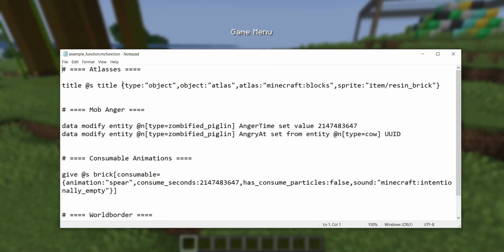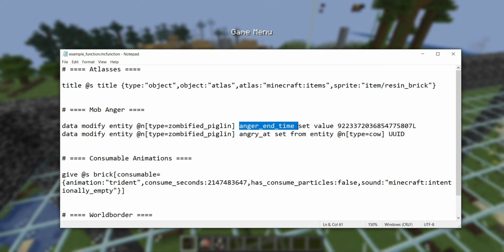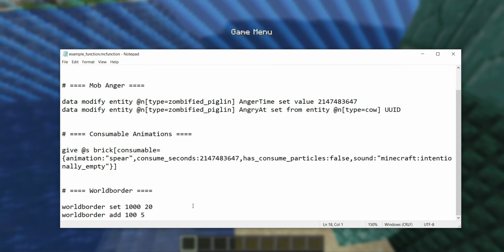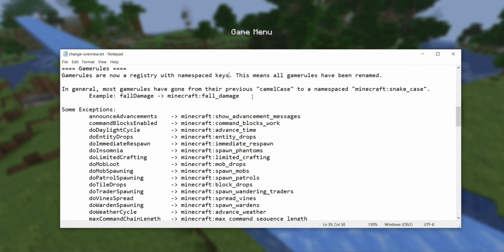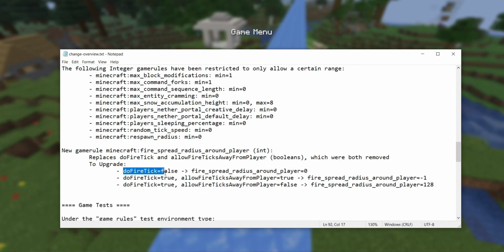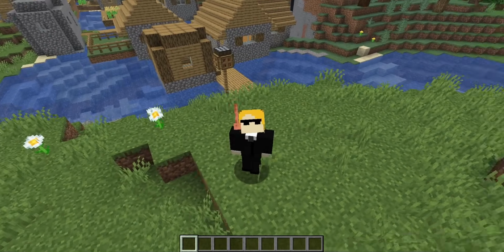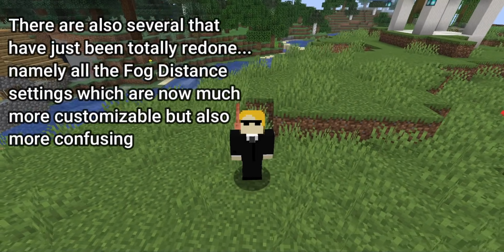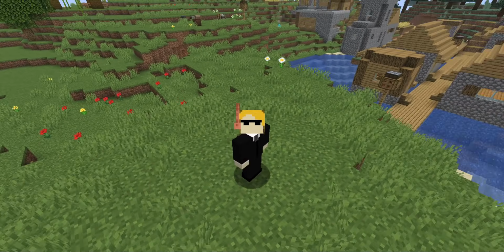Why Your Datapack Broke in 1.21.11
Tutorial Download -- zip file contains 2 datapacks to compare, which contain all files shown in the video

This video explains how to update a datapack specifically from version 1.21.8 to 1.21.9/10.
Trying to upgrade from an earlier version, or to a more recent one?

Have more questions?

Wiki Articles Referenced In This Video

Another great resource for creating Biome and Dimension Type files is Misode's collection of generators:

CHANGES
0:00 Mounts of Breakage
0:21 Atlasses
1:04 Mob Anger
3:33 Consumable Animations
4:36 Worldborder
6:01 Item Modifiers
6:48 GAME. RULE. OVER. HAUL.
9:55 Game Test Environments
11:08 Vanilla Asset Changes
12:04 Environment Attributes!
16:35 Thanks for Watching!!

Ever wanted to host your own Minecraft server but lack the means to do so yourself?
Thanks to SparkedHost as always for sponsoring this channel and continuing to support me as a creator.